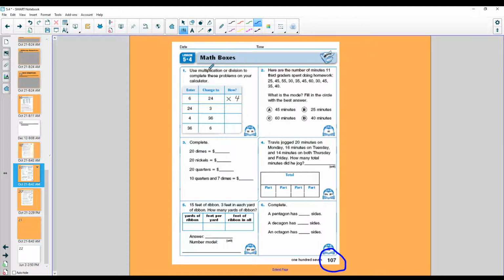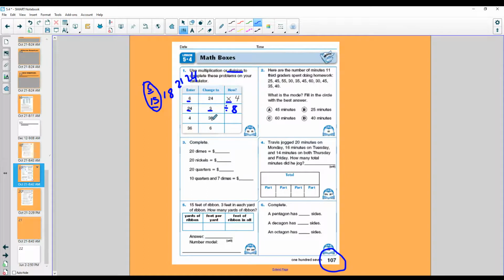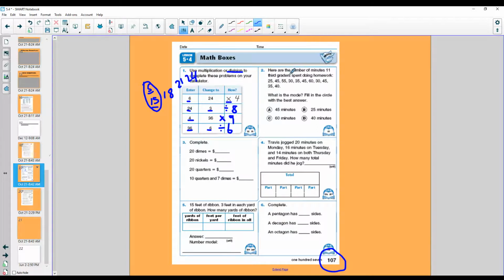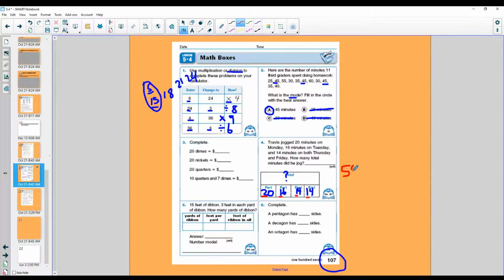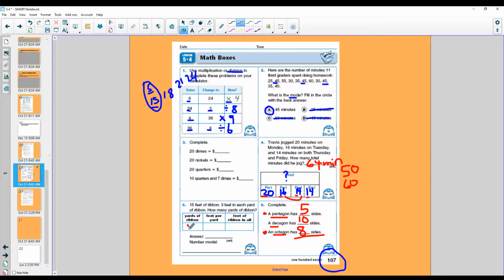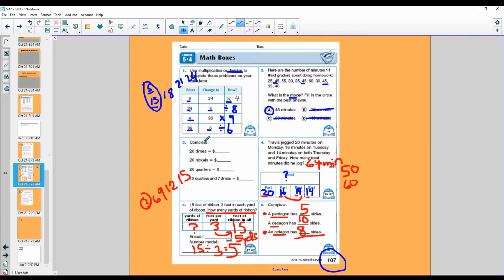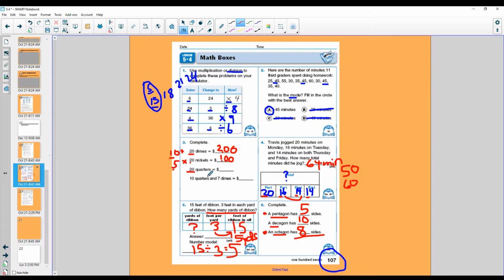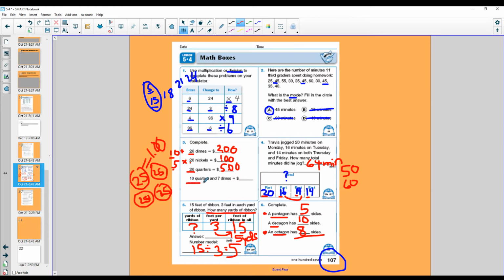Everyday Math 5.4 Math Boxes Jp. 107